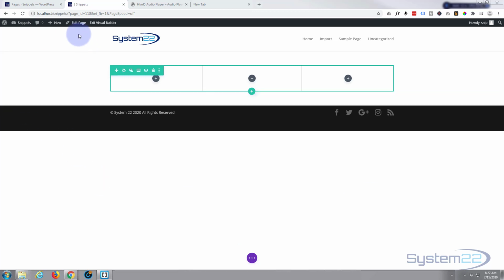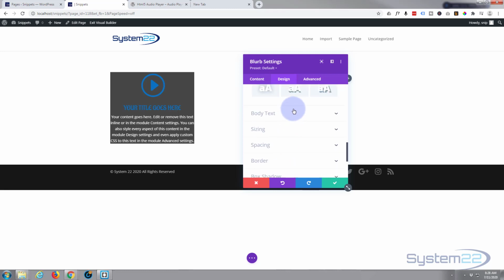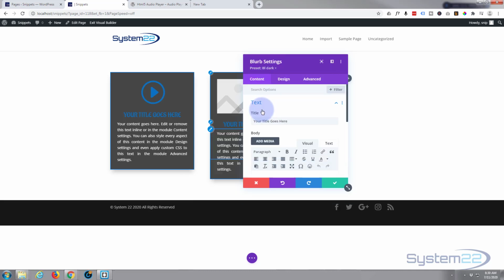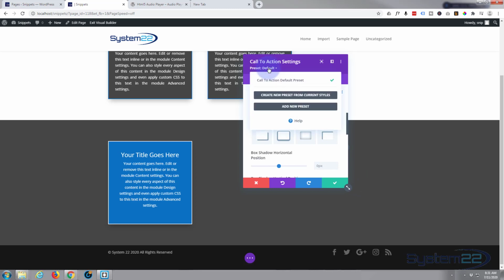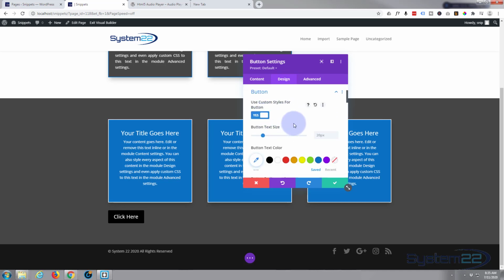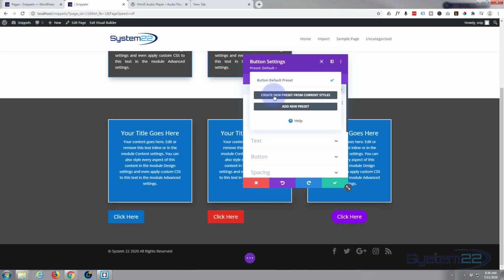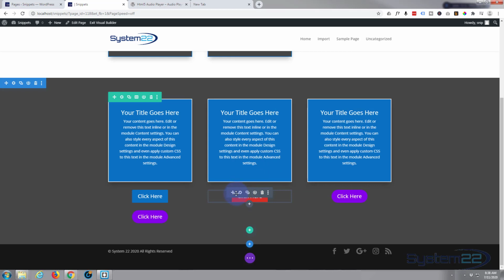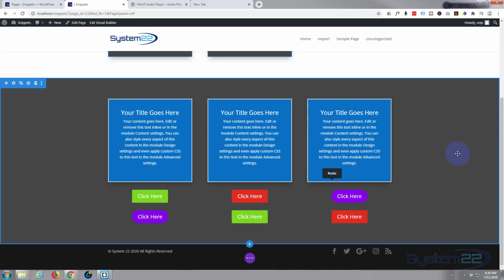Divi 4 Presets First Look 👈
Divi 4 Presets First Look.The Divi theme from elegant themes is absolutely awesome. Whenever I have a WordPress build, it's my go-to theme every time. I have built many, many sites with the Divi theme and it just keeps on getting better. Elegant themes keeps adding features, and tools to increase your productivity, as well as ease of use and site load speed. So if you are building a WordPress site I recommend you give it a try. You will not be disappointed!